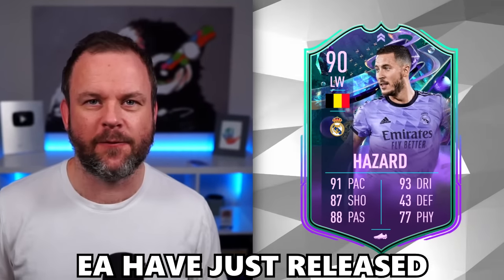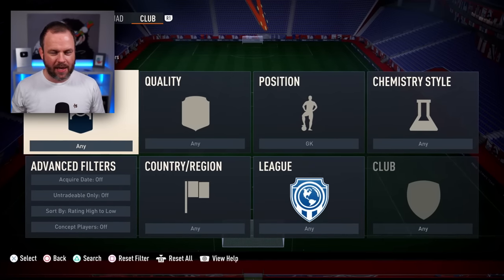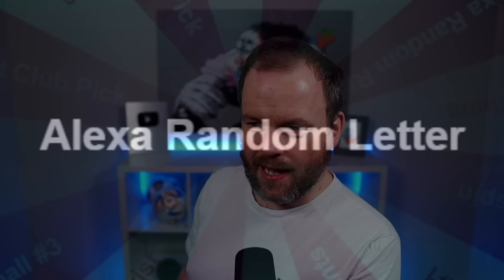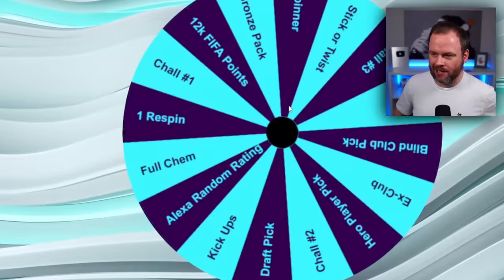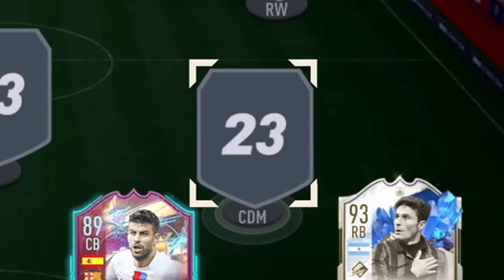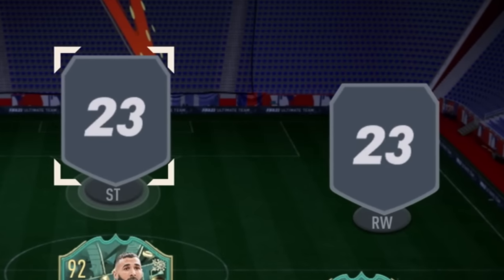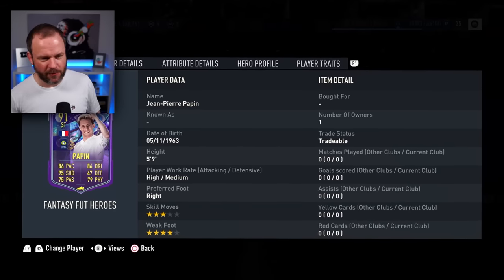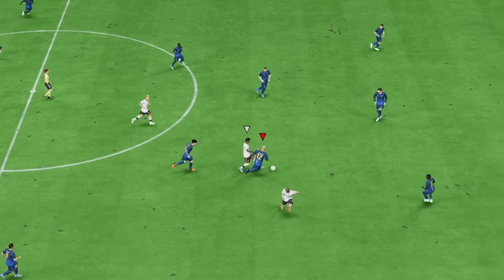Using Hazard BUT the Wheel picks his teammates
⭐FOLLOW ME⭐

Cheers